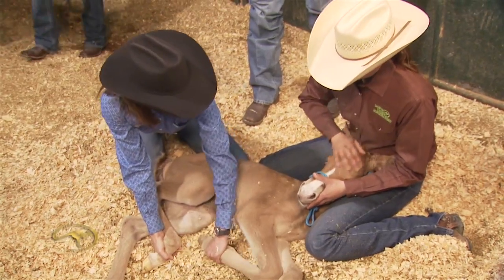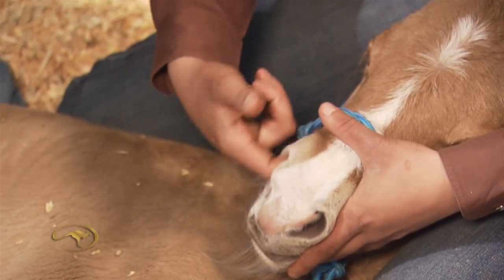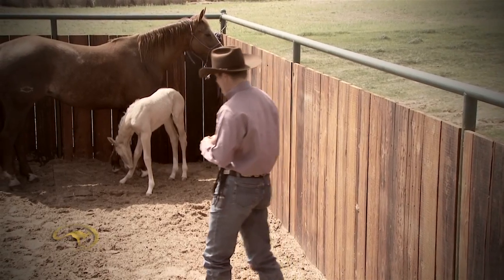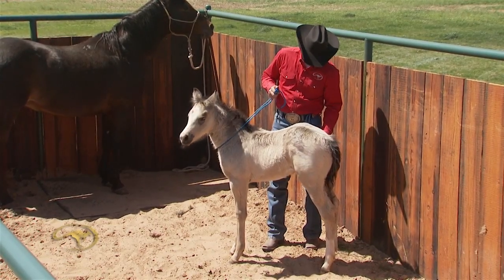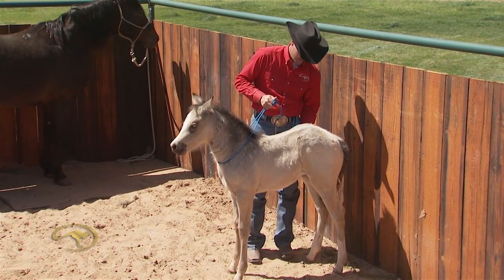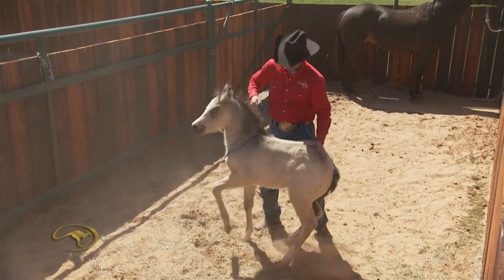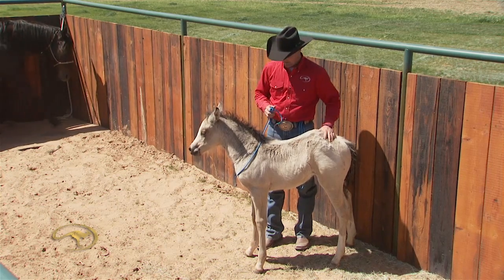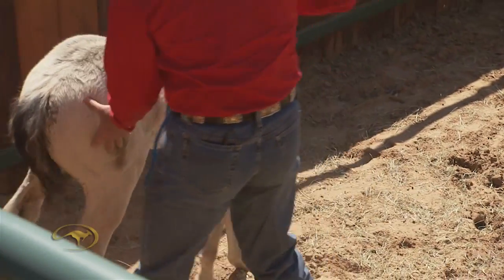Foal Training: Desensitizing Through Touch and Rub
When it comes to raising foals, a lot of people make the mistake of only loving and rubbing on them and then wonder why their cute babies grow up to be 1,000-pound terrors. If you want a horse to be a respectful, safe partner, you have to prove to him that you're a knowledgeable leader and show him what is expected of him by desensitizing him. The younger you can get to a horse and the more consistent you can be, the better you will be at preventing disrespectful or fearful behavior from developing in the first place.

In this lesson learn about desensitizing a foal with objects that move and make a noise.  Also learn how to teach your foal to move away from pressure with the Touch and Rub Method exercise.

Today, Clinton and Downunder Horsemanship are recognized as world leaders in the equestrian industry and continue to offer the very best in innovation, inspiration and instruction. Discover for yourself how Clinton and the Method can help you achieve your horsemanship dreams!  for more information.